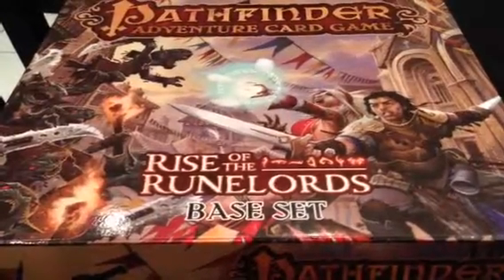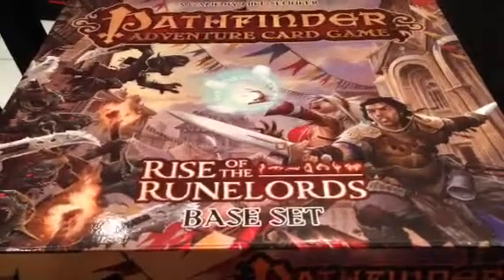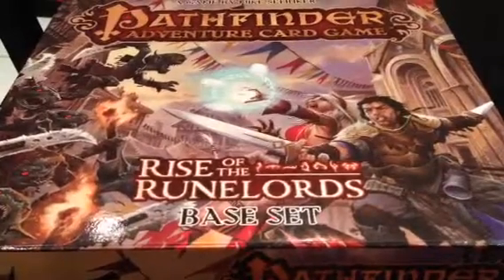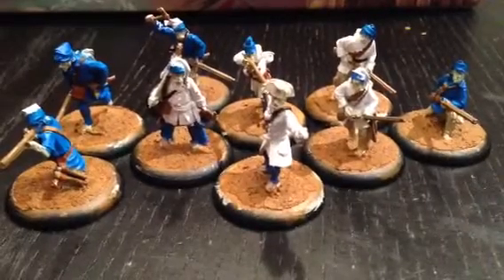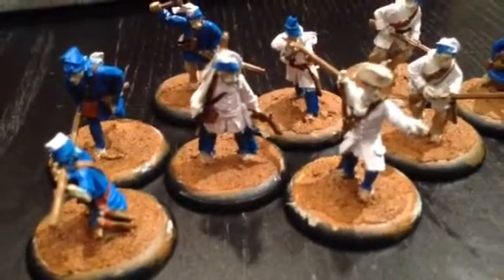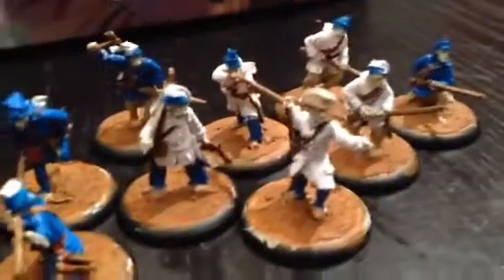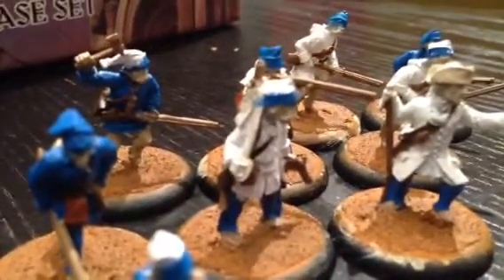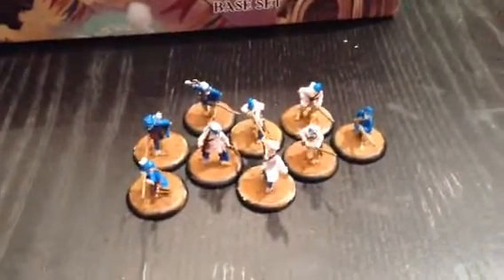July Painting Challenge - Day 16